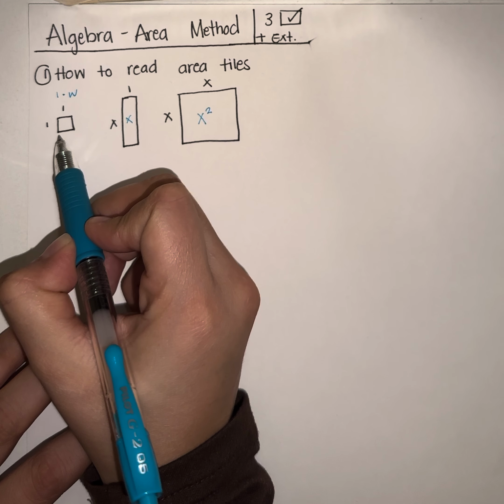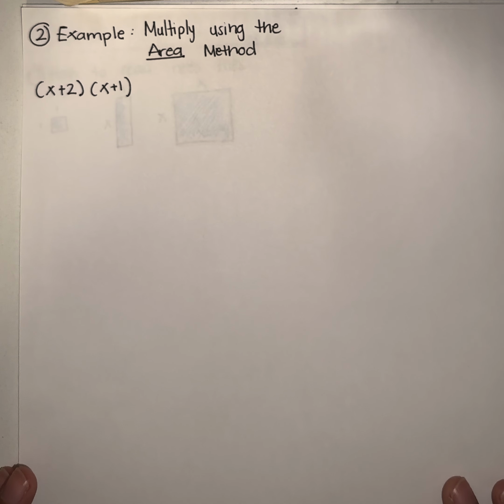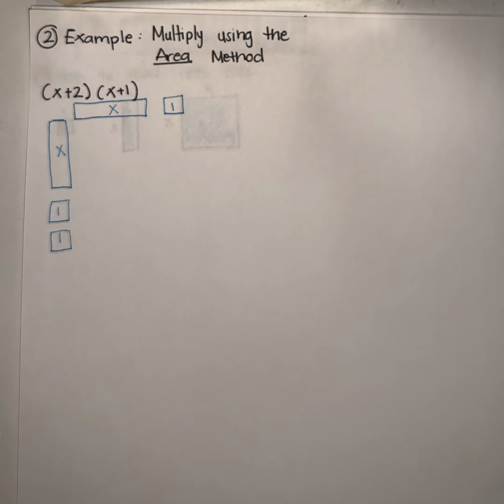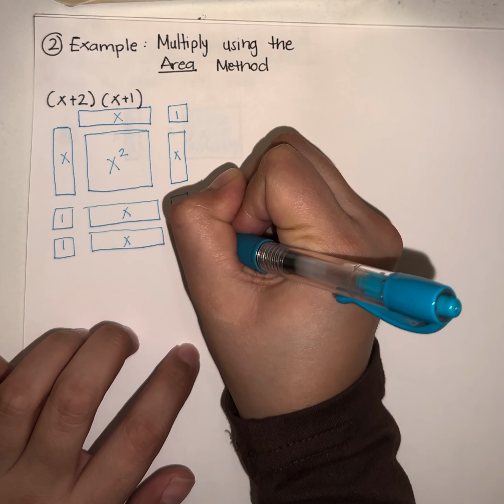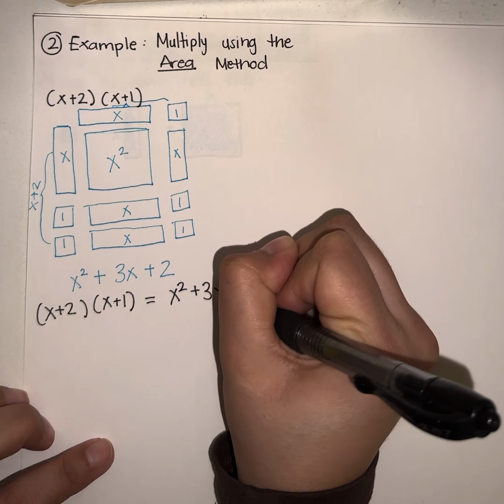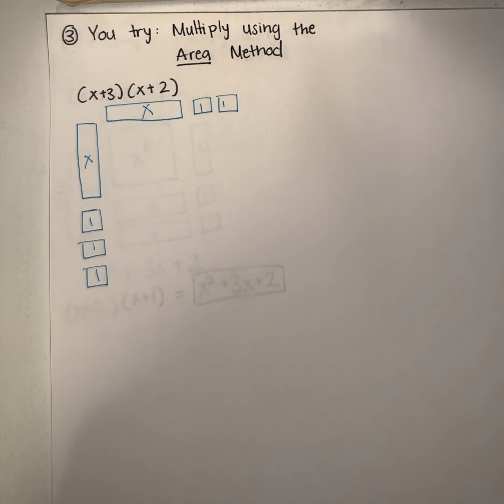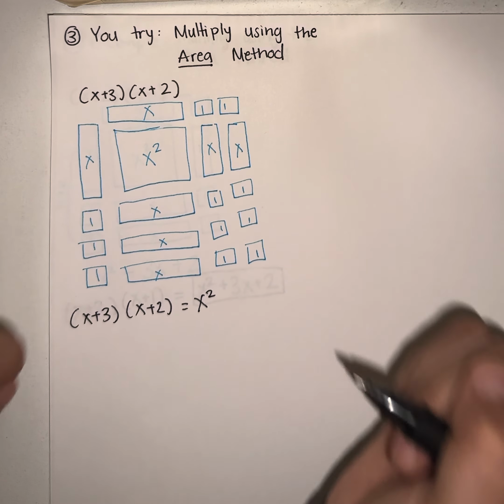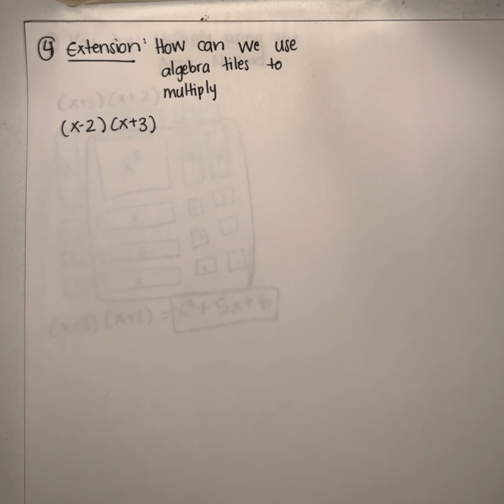Multiplying Binomials using algebra tiles